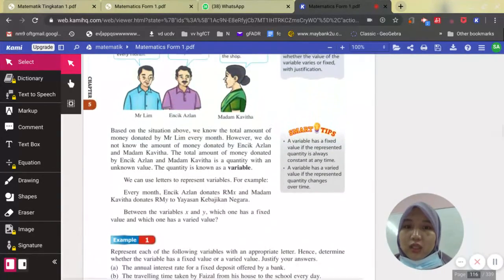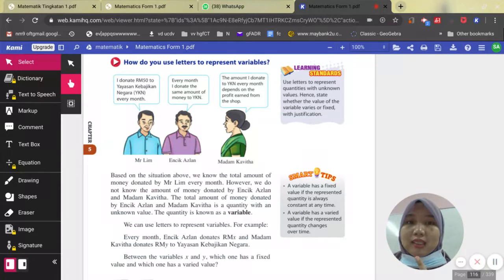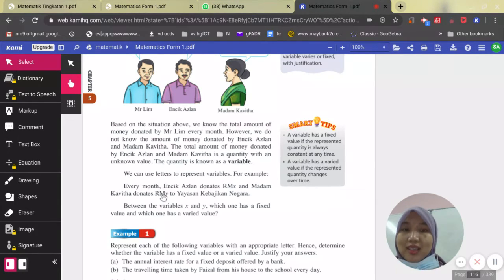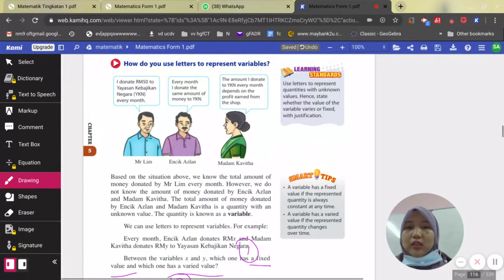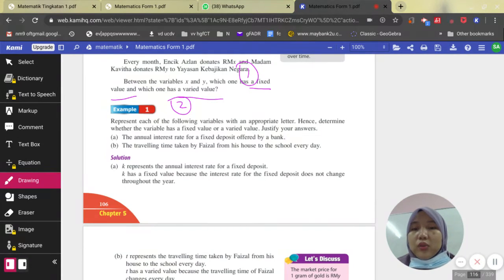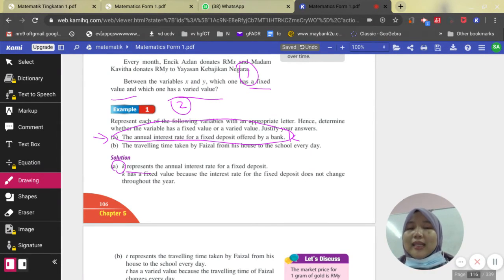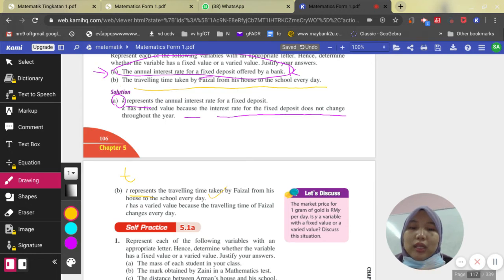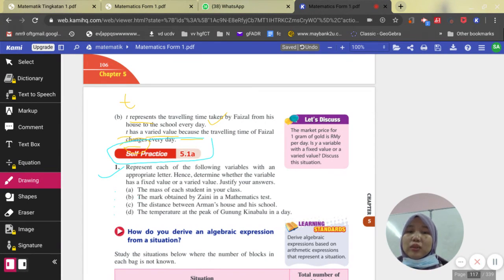Mathematics Form 1 KSSM Chapter 5 Variables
This is a video teaching the concept of variables